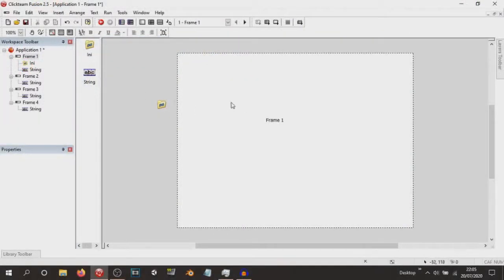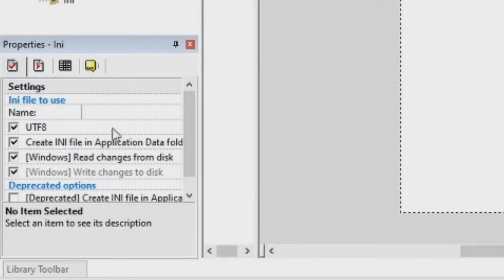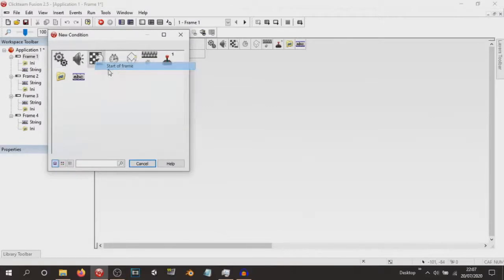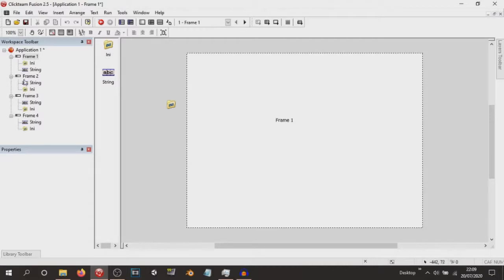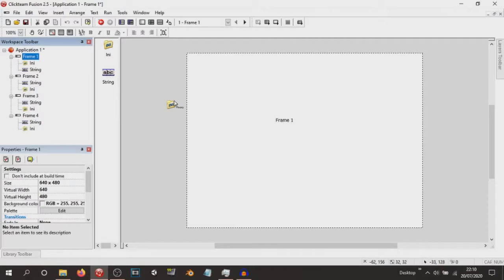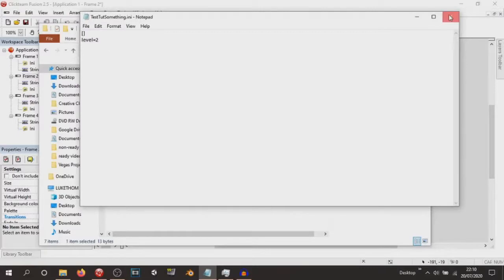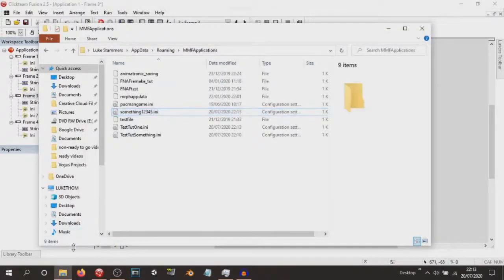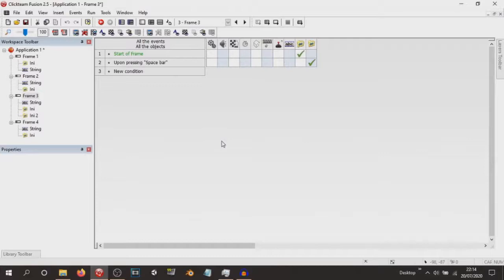INI Saving Made EASIER! - Clickteam Fusion 2.5 Tutorial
In this tutorial, I will be teaching you how to use the INI object easier than that I showed you years ago.
This way of using the INI object is better and easier than the method I showed you before.